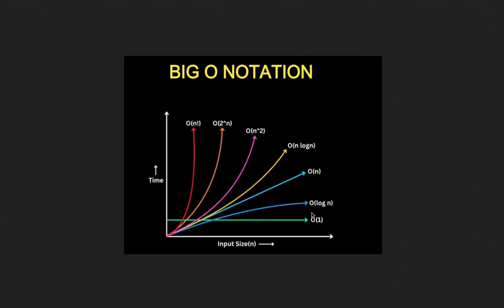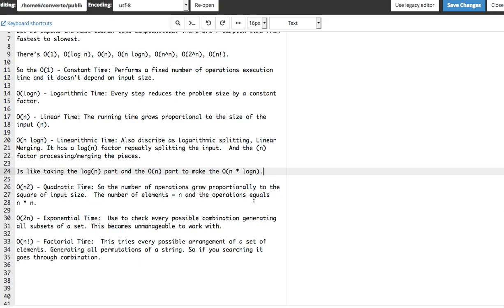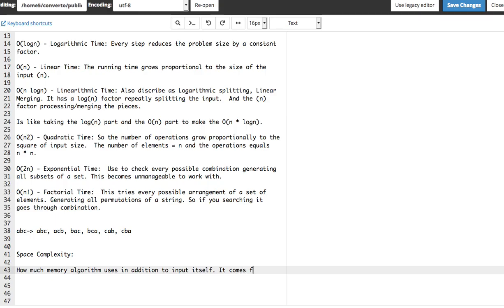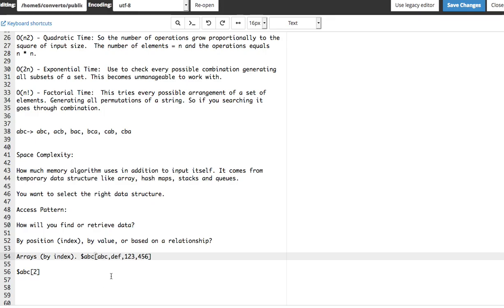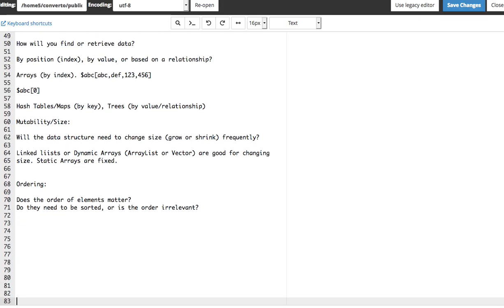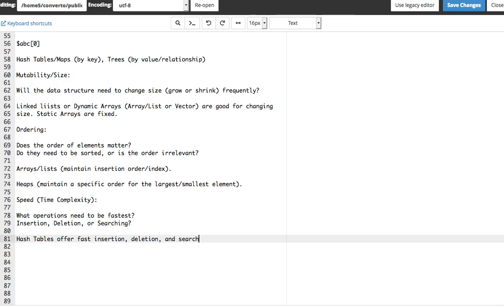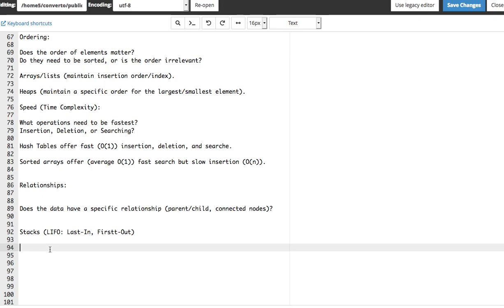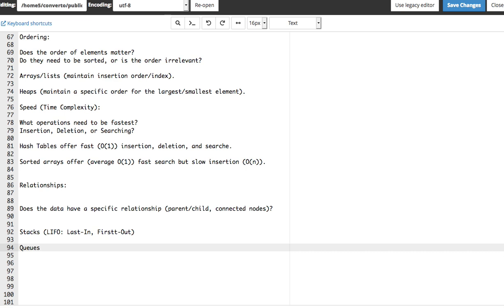Advance Practical PHP Explain Data Structure key factors - video 113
n this video I want to discuss the Key Factors for Choosing a Data Structure.  I will not show example, but what I discuss here I will type it out so that you can have which you should pick.

But before that I want to once again talk about what is The Big O Notation.  The Big O Notation is a mathematical way to describe how the performance of an algorithm changes as the size of the input grows.

Let me expand the most common time complexities.  There are 7 complex time from latest to slowest.

There’s O(1), O(log n), O(n), O(n logn), O(n^n), O(2^n), O(n!).

So the O(1) - Constant Time:  Performs a fixed number of operations execution time and it doesn’t depend on input size.

O(logn) - Logarithmic Time:  Every step reduces the problem size by a constant factor.

O(n) - Linear Time:  The running time grows proportional to the size of the input (n).

O(n logn) - Linearithmic Time: Also discribe as Logarithmic splitting, Linear Merging. It has a log(n) factor repeatly splitting the input.  And the (n) factor processing/merging the pieces.

Is like taking the log(n) part and the O(n) part to make the O(n * logn).

O(n2) - Quadratic Time: So the number of operations grow proportionally to the square of input size.  The number of elements = n and the operations equals n * n.

O(2n) - Exponential Time:  Use to check every possible combination generating all subsets of a set. This becomes unmanageable to work with.
O(n!) - Factorial Time:  This tries every possible arrangement of a set of elements. Generating all permutations of a string. So if you searching it goes through combination.